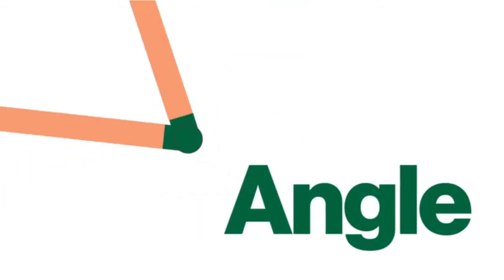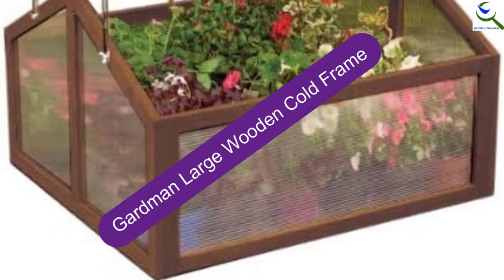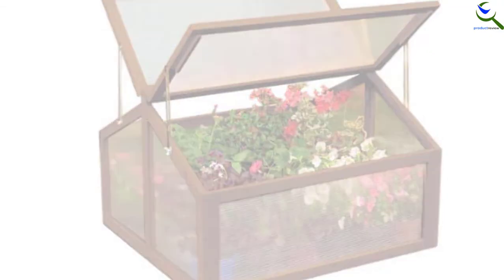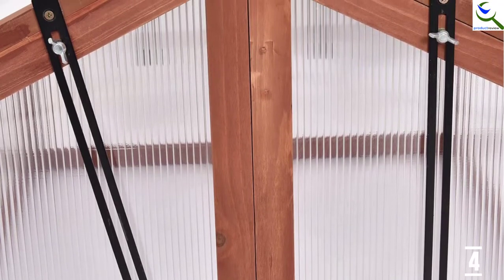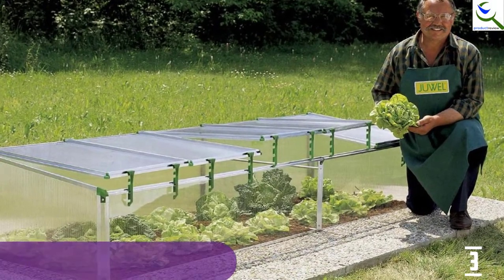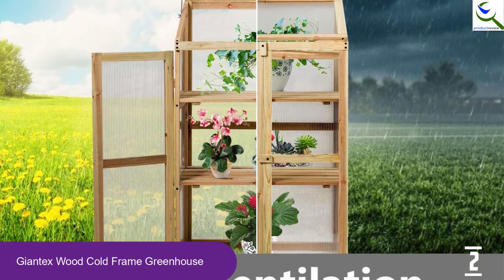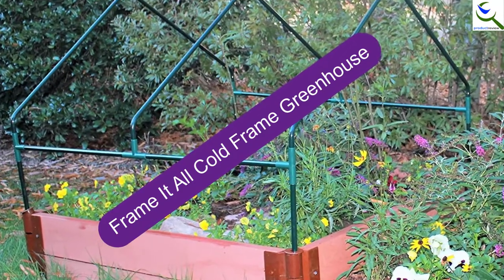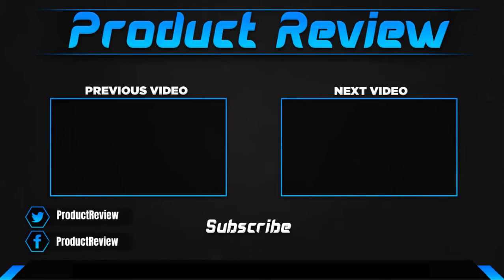Top 5: Best Cold Frame Greenhouses for Home Garden in 2021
☛ All The Links to Best Cold Frame Greenhouses listed in this Video:-
5. Gardman Large Wooden Cold Frame

4. Giantex Garden Wooden Cold Frame

3. Exaco Trading BioStar Biostar Cold Frame

2. Giantex Wood Cold Frame Greenhouse

1. Frame It All Cold Frame Greenhouse

You are Searching Best Cold Frame Greenhouses for buy? You are in the right place for getting the important information on Cold Frame Greenhouses.

In this video we short listed the Top 5 Best Cold Frame Greenhouses. We make this list based on our own opinion.

We have checked each Cold Frame Greenhouses and tried to include an in-depth information of Cold Frame Greenhouses in our Video which will be sufficient to fulfill all of your demand. We recommended  Top 5  Best Cold Frame Greenhouses In this video. If you want to buy Best Cold Frame Greenhouses, we hope this list will be helpful to you.

➥ Prime Discounted Monthly Offering
➥ Try Twitch Prime
➥ Amazon Music Unlimited
➥ Try Amazon Home Services
➥ Kindle Unlimited Membership Plans
➥ Create an Amazon Wedding Registry